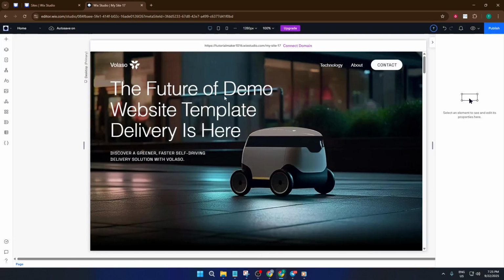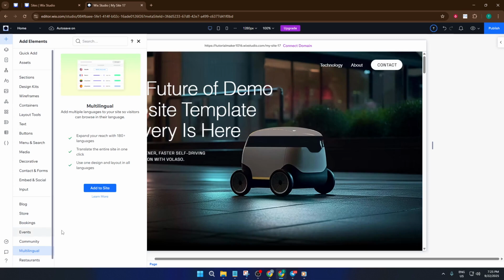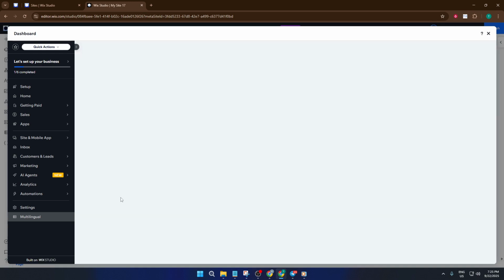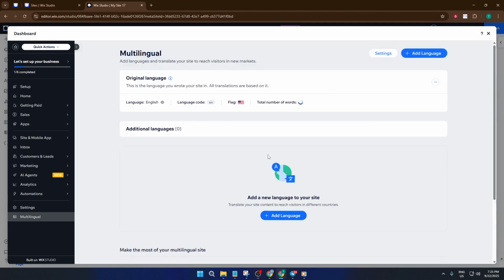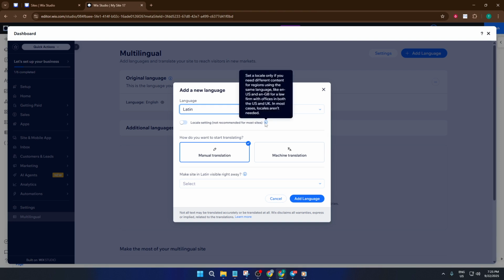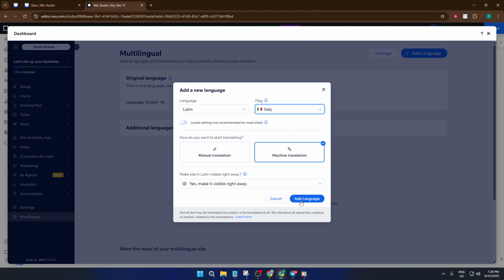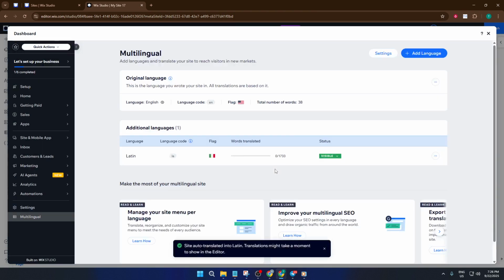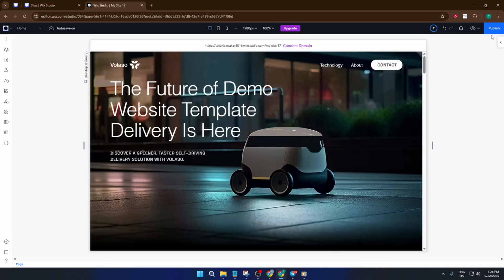How To Get Started With Multilingual On Wix Studio (Best Method)